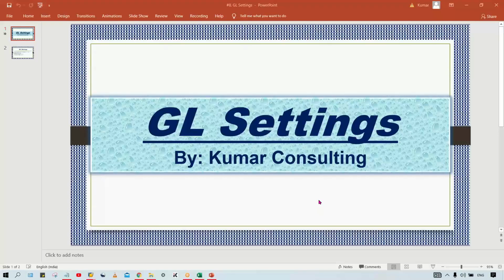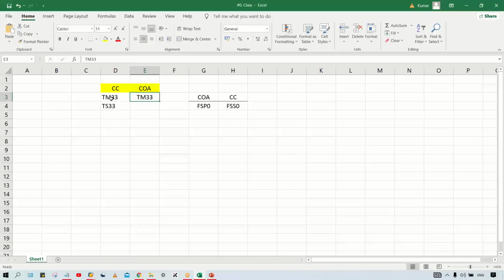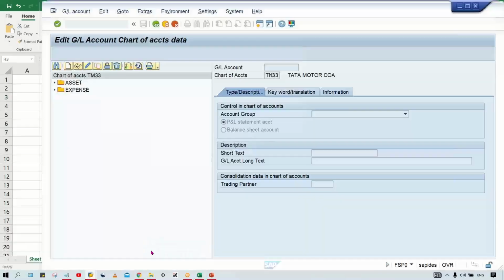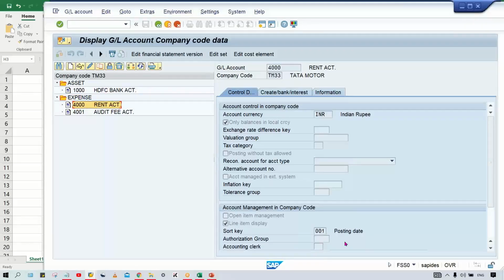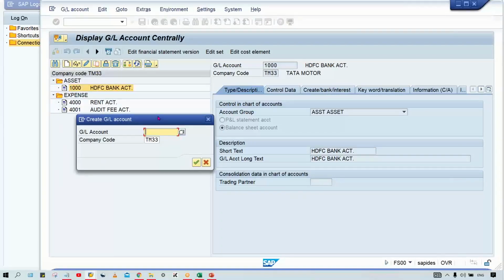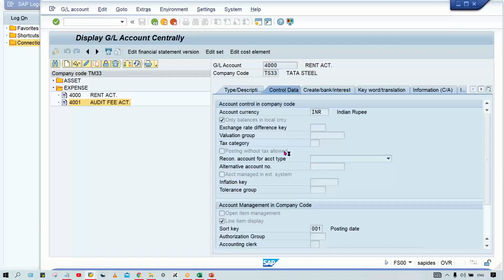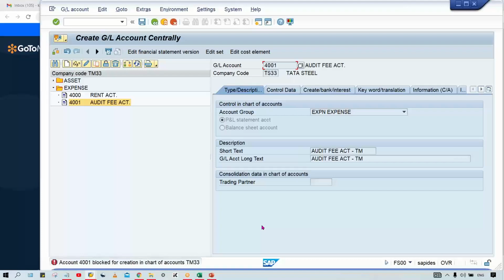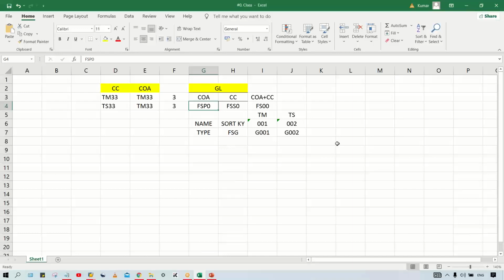(9)GL SETTING {PART-4} SAP FICO